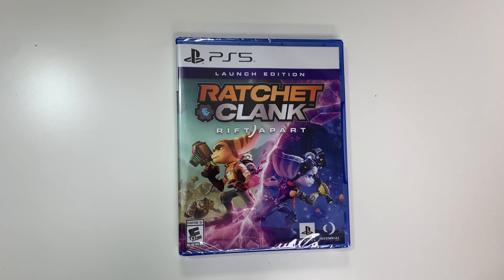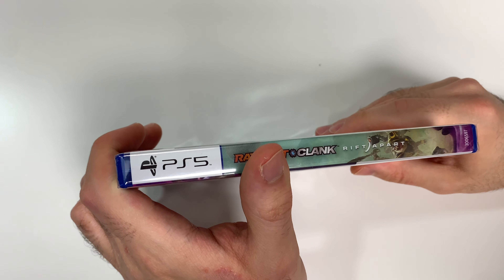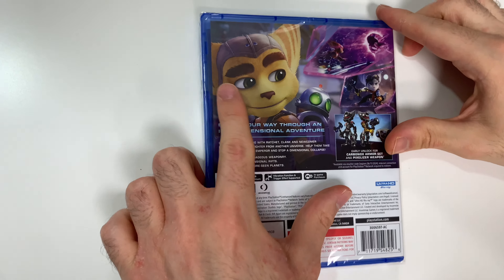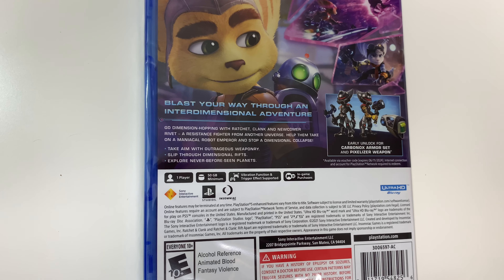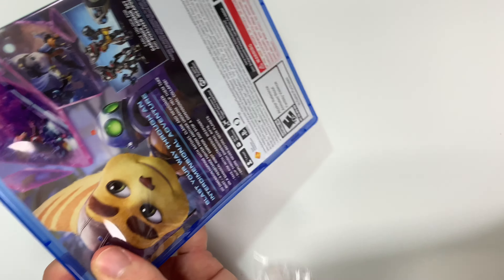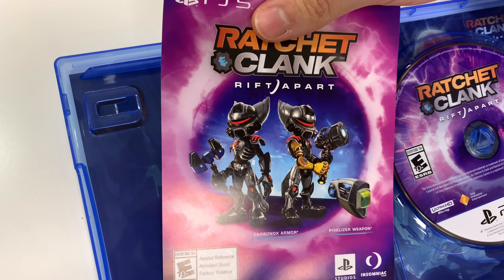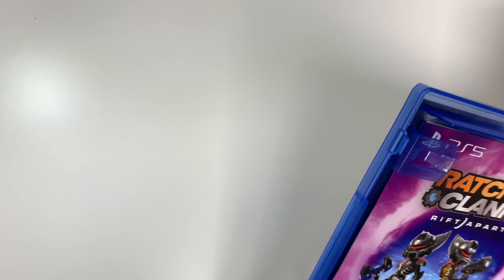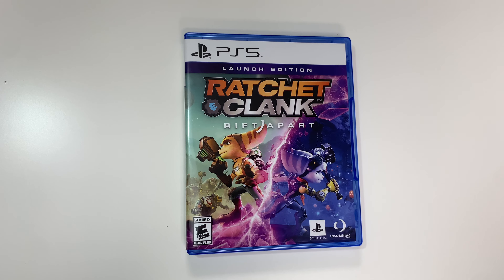Ratchet & Clank: Rift Apart (Launch Edition) (PS5) Unboxing